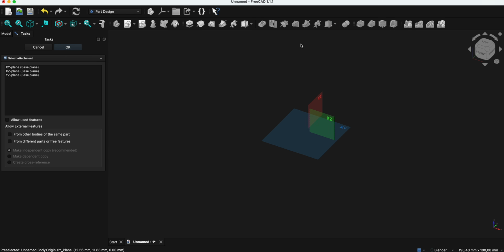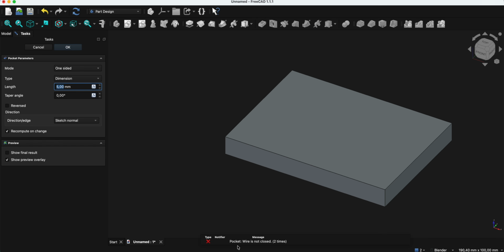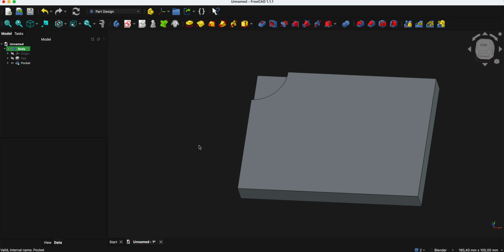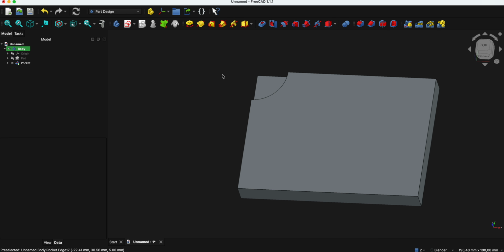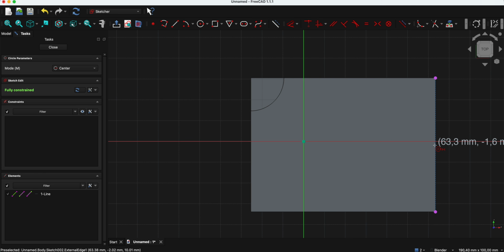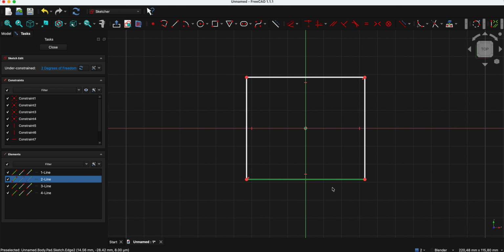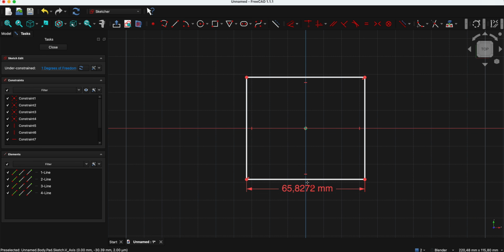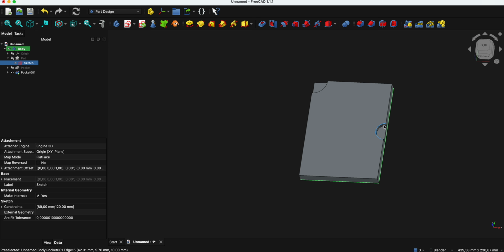FreeCAD 1.1 “Wire Is Not Closed” Error Fix | Change This Sketcher Setting First